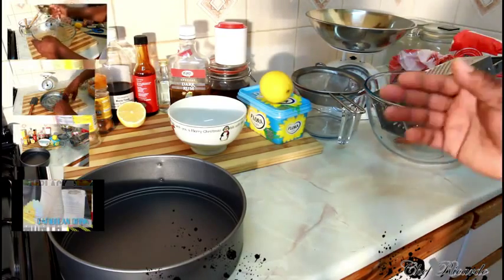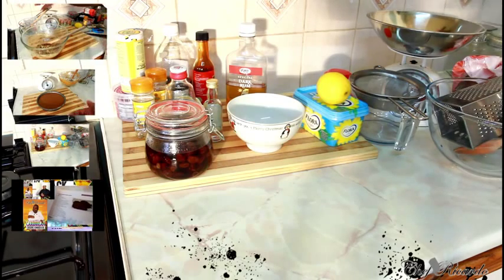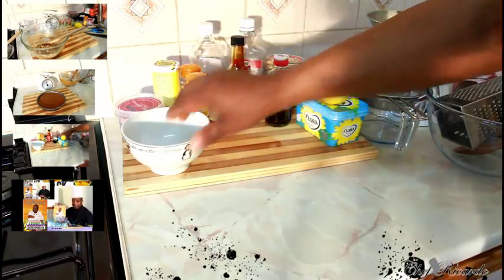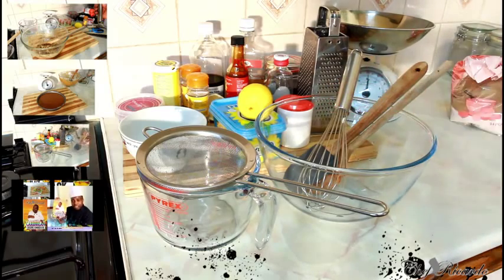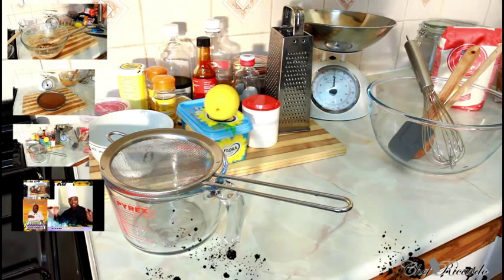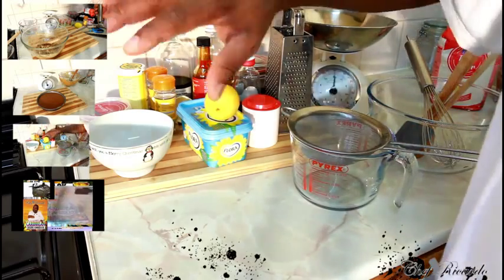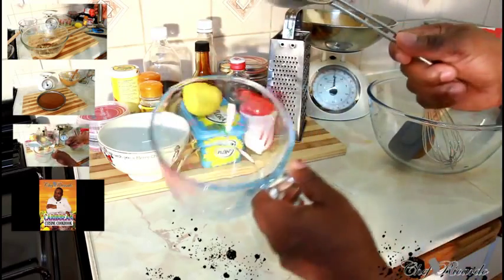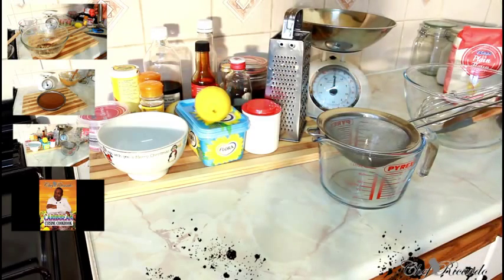Jamaica Christmas Cake Behind The Scene Tips !! Recipes Coming Soon !!